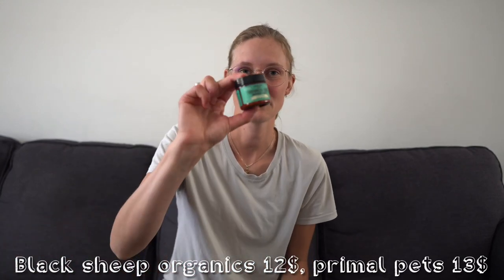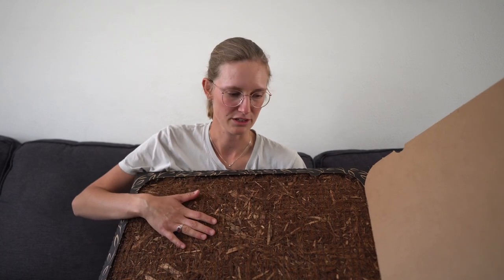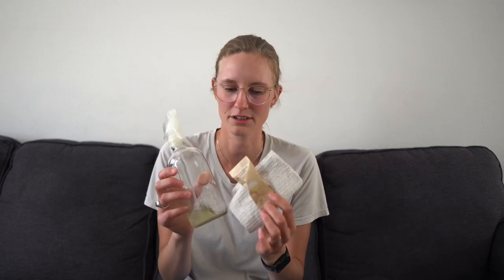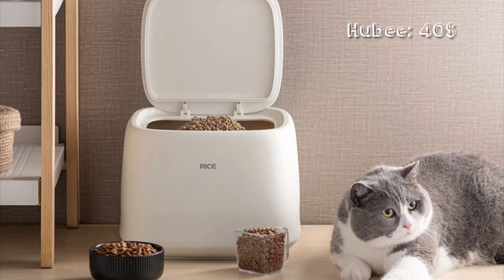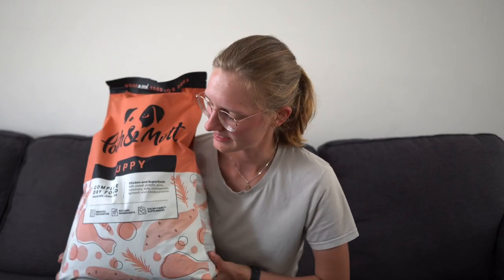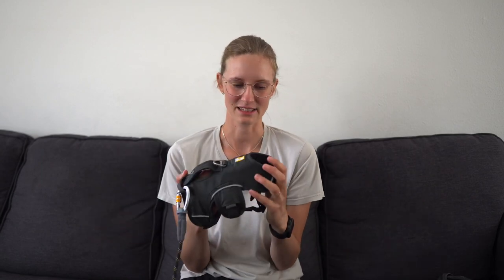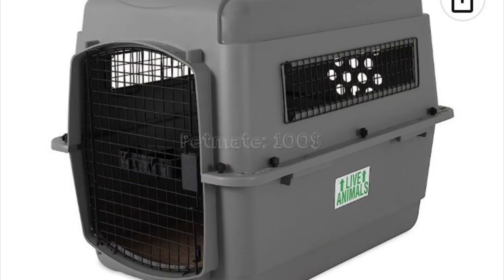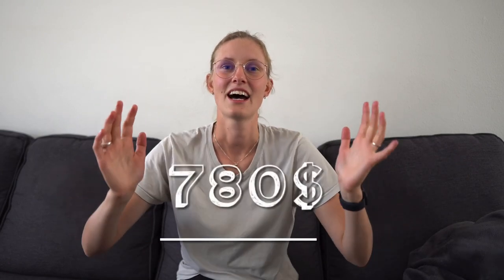Eco friendly puppy haul / dog supplies | getting ready for our whippet puppy